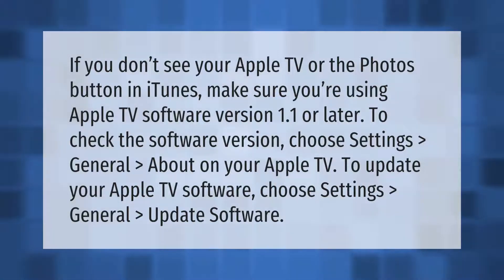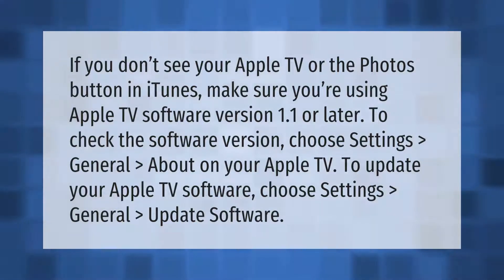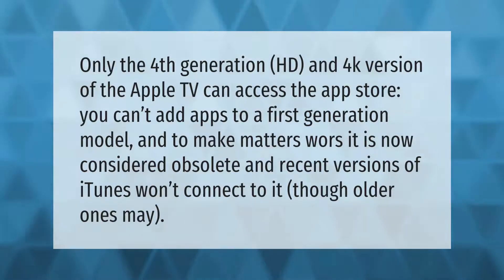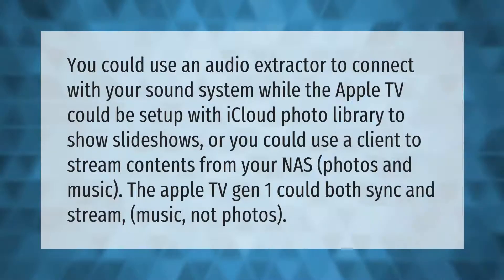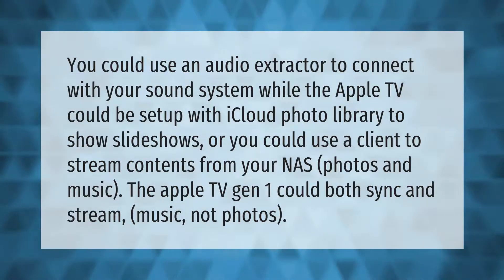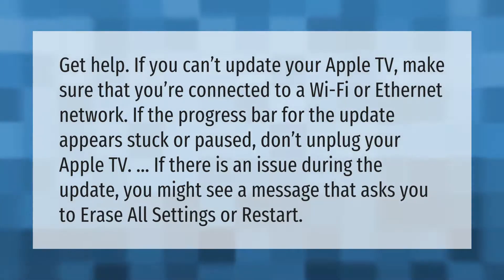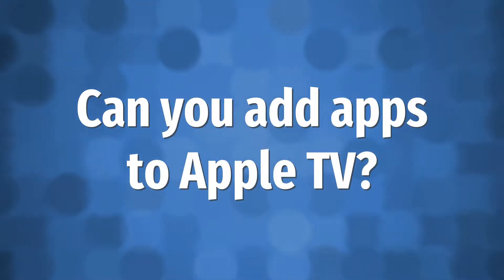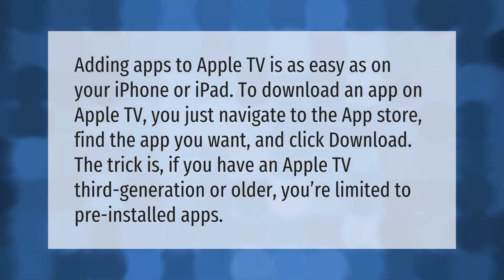How do I update my first generation Apple TV?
00:00 - How do I update my first generation Apple TV?
00:41 - Can you download apps on 1st generation Apple TV?
01:10 - What can you do with Apple TV 1st generation?
01:41 - Why can't I update my Apple TV?
02:14 - Can you add apps to Apple TV?

Laura S. Harris (2020, December 31.) How do I update my first generation Apple TV?
    AskAbout.video/articles/How-do-I-update-my-first-generation-Apple-TV-201309